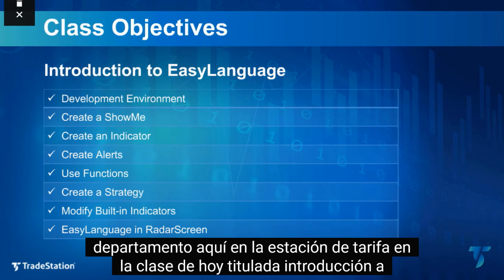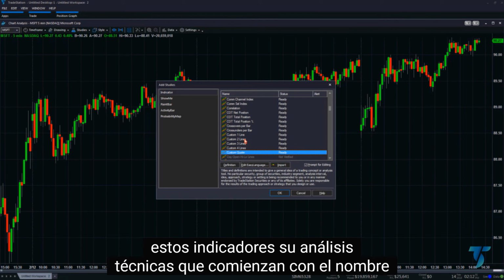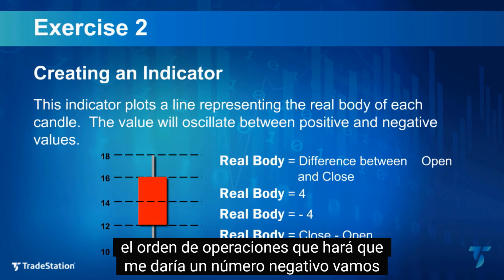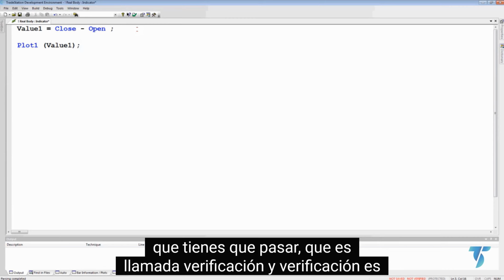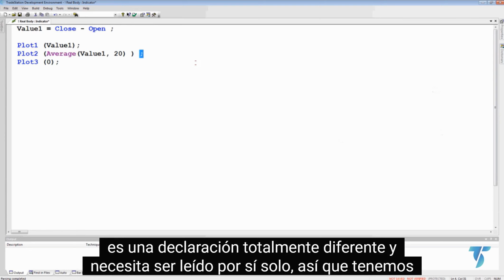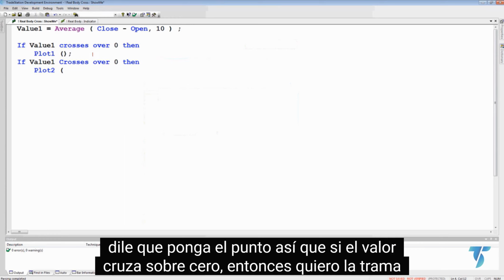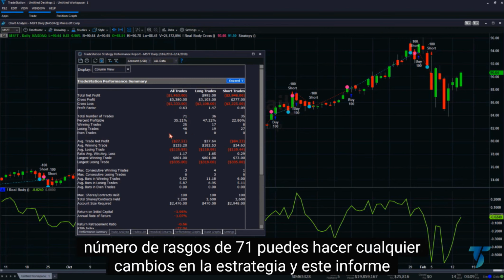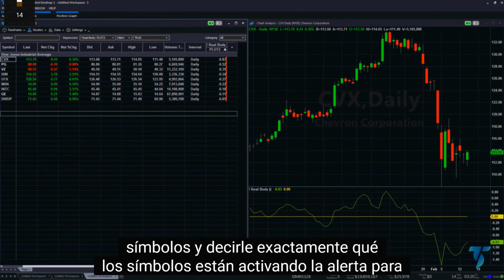7.- Learning TradeStation Introduction to EasyLanguage